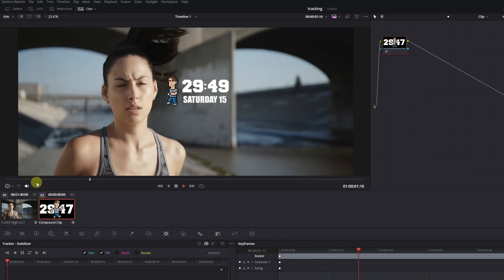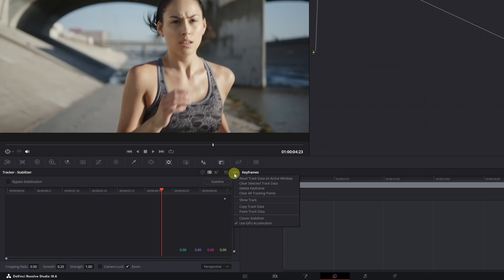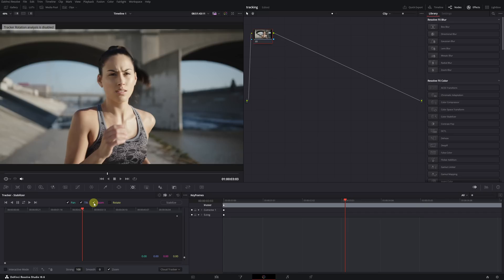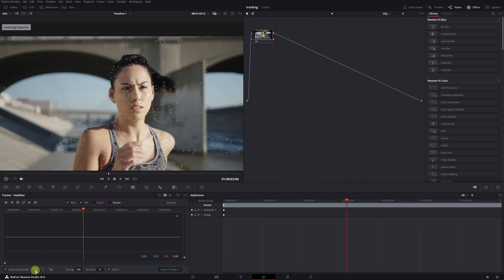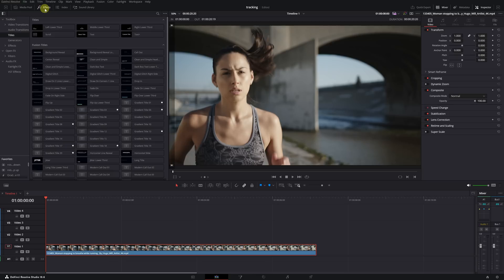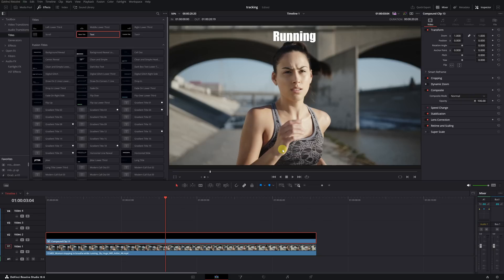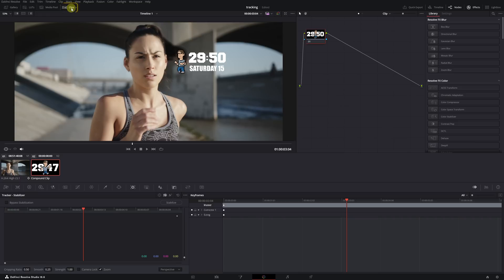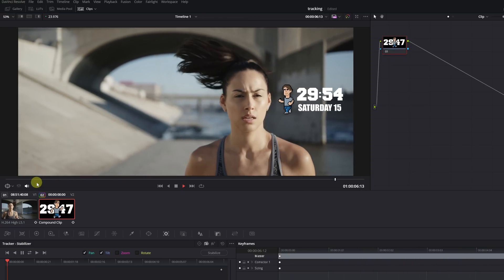How to STICK TEXT to Moving Objects | Davinci Resolve Tutorial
Learn **how to stick text to moving objects in DaVinci Resolve** with this easy motion tracking tutorial, perfect for creating titles and labels that follow your footage seamlessly.

0:00 Intro
0:14 Perform motion tracking
4:27 Add text
5:46 Add 3 elements that follow the motion